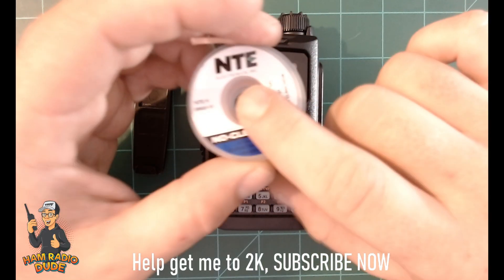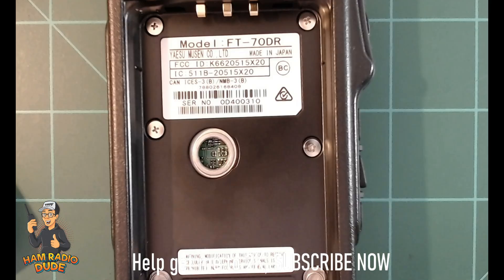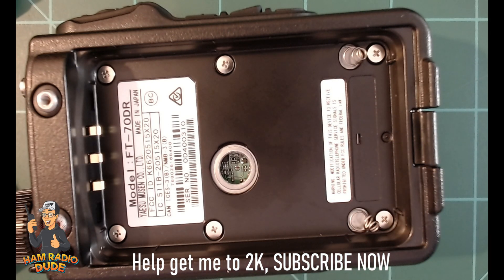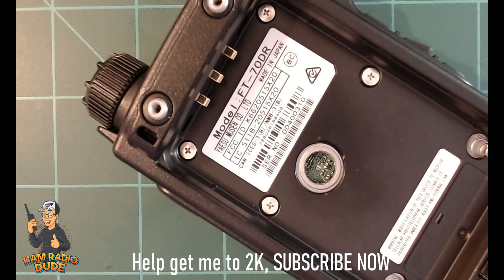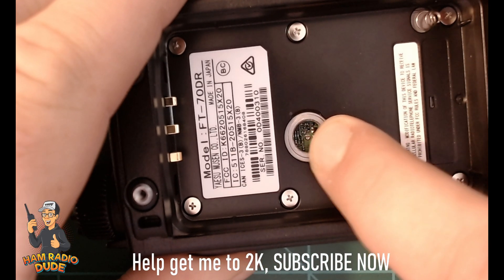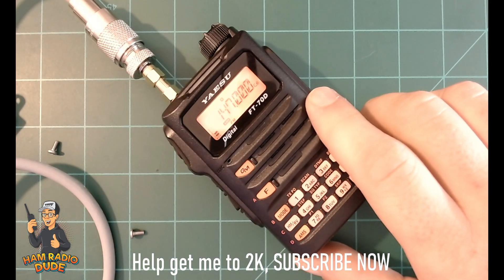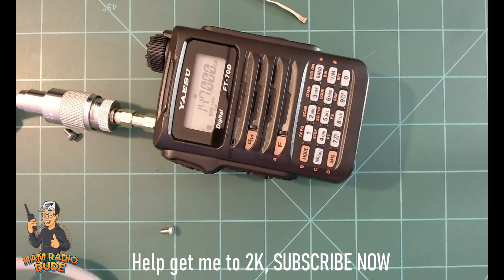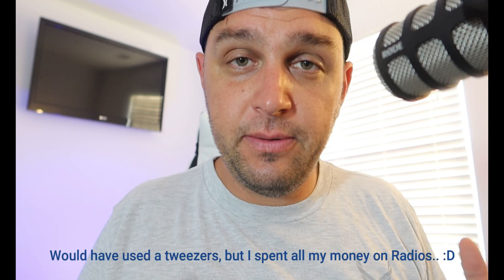Transmit / Unlock Yaesu FT-70D - MARS MOD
A quick and simple tutorial on how to unlock your Yaesu FT-70D to transmit out of band for emergency purposes or for CAP / MARS.

DO THIS AT YOUR OWN RISK.  If you closely above the resistor we removed, I almost lost another resistor in the process...

REMEMBER: Back up your settings before doing this mod.